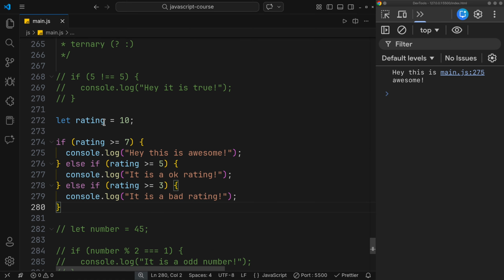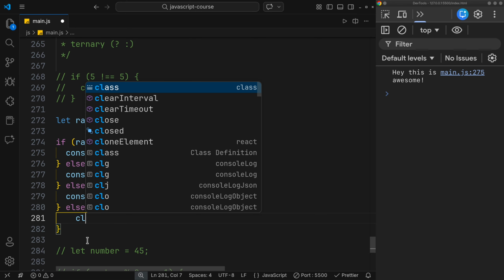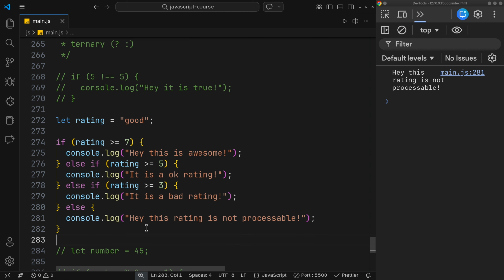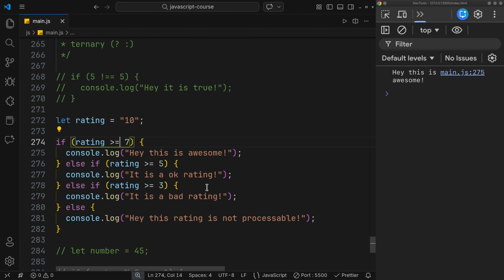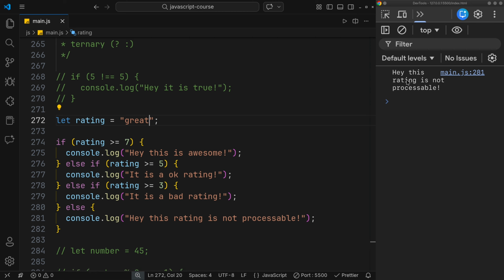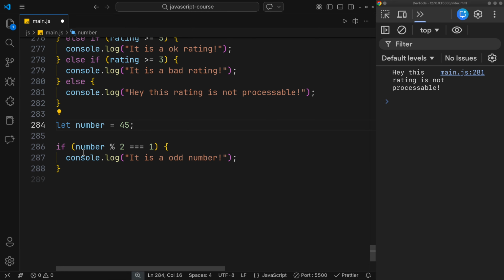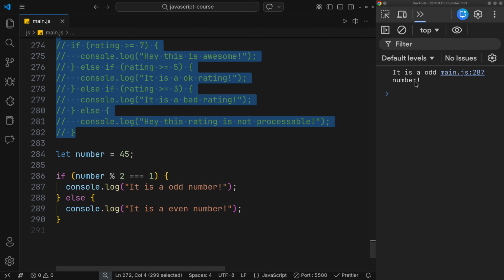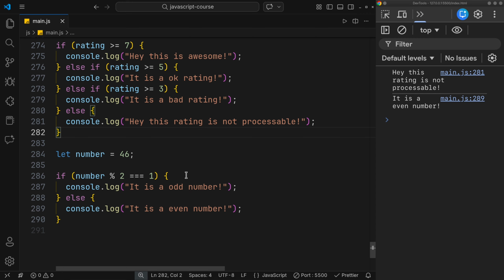Else statement in JavaScript 🔥 - JavaScript Course 2026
What happens when a condition is false in JavaScript? 🤔
That’s where the else statement comes in!

In this video, you’ll learn how to use the else statement to handle cases when your if condition doesn’t pass.

What the else statement is
How it works with if
Writing your first if...else statement
Handling alternative outcomes
Real-world examples

The else statement helps you:
Handle different outcomes in your program
Write complete conditional logic

🔔 Don’t Forget